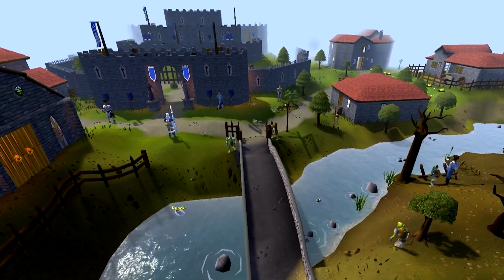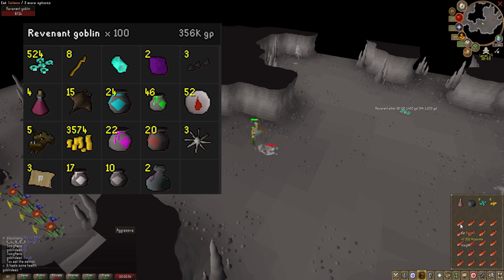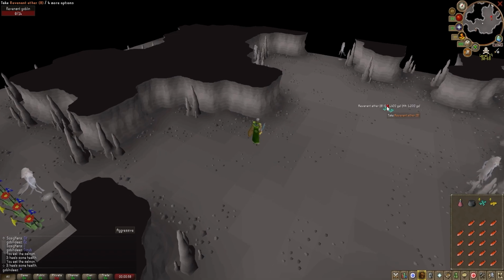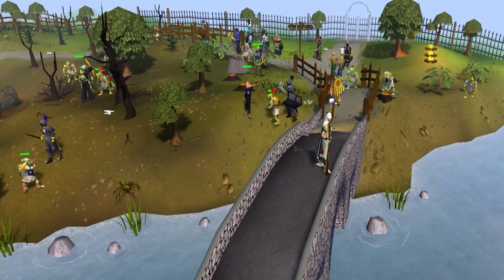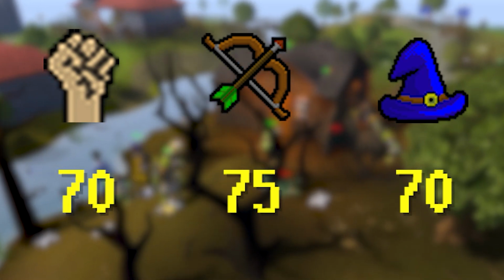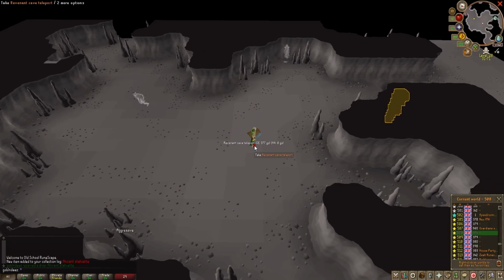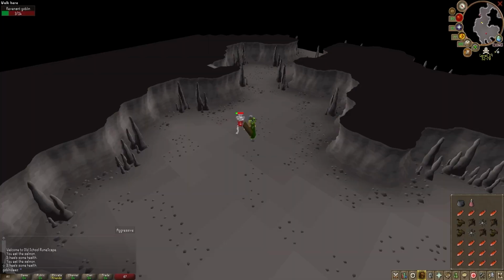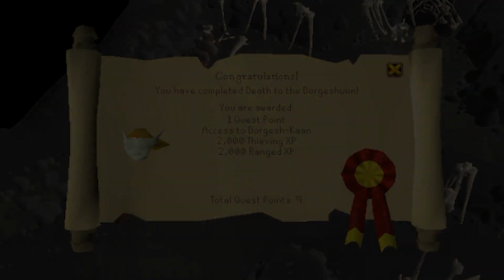RuneScape, But I Can Only Kill Goblins | GOBLIN MAN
Goblndeez is getting closer and closer to his ultimate goal of killing the high war god bandos. It won't be long now until the biggest goblin in osrs meets his fiery demise.

Like and SUB for more gob slaying!

p.s. goblins suck
p.s.s. a lot